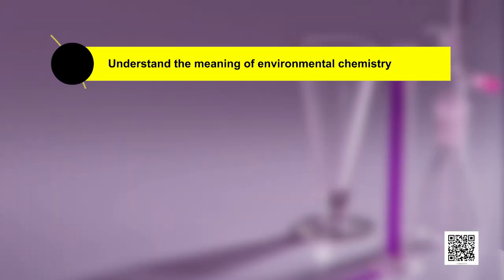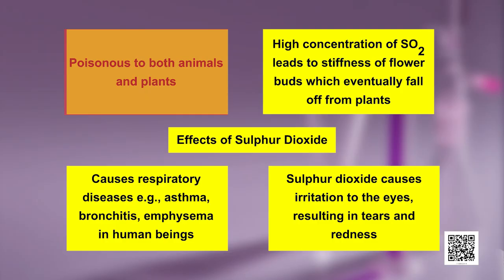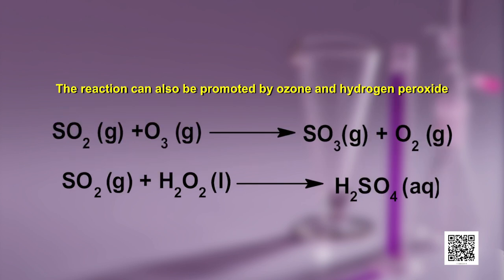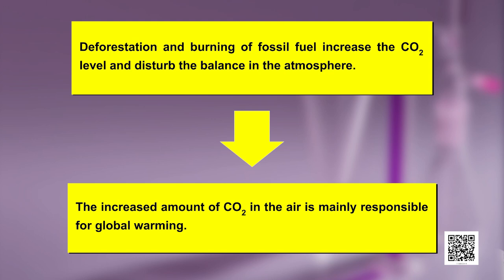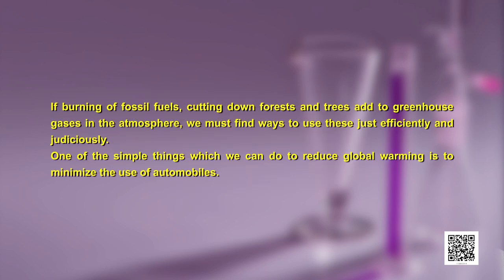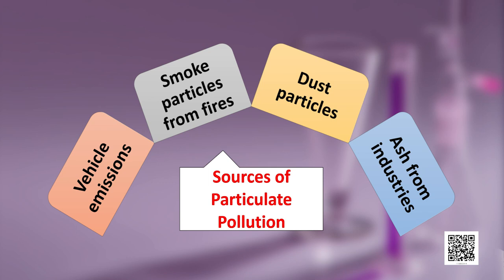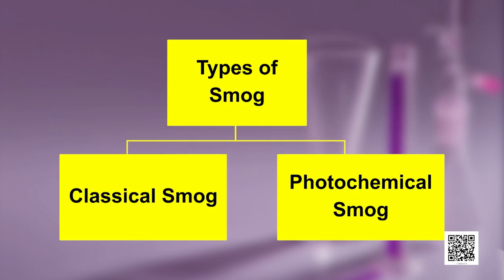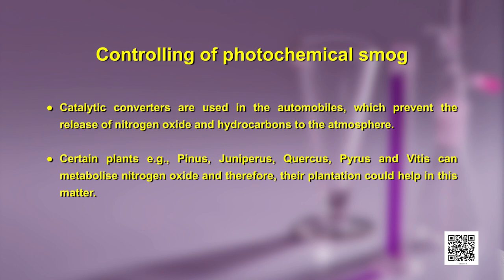Class 11. Chemistry: Chapter 14. Environmental Chemistry (Episode 1)